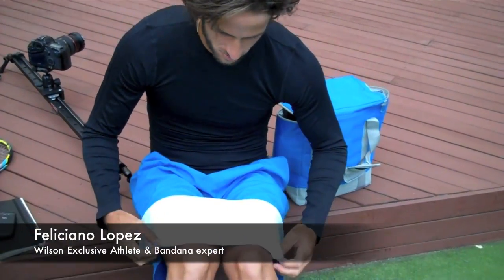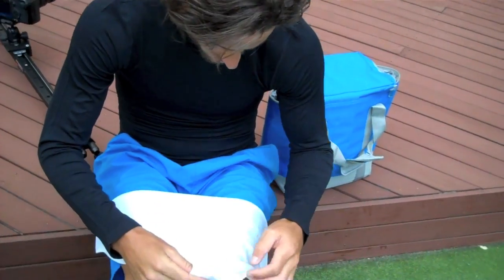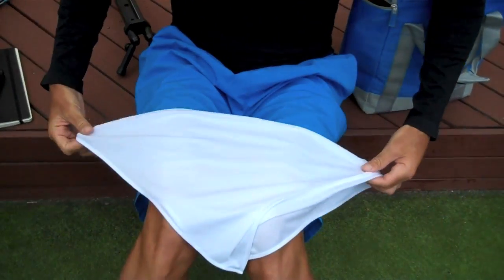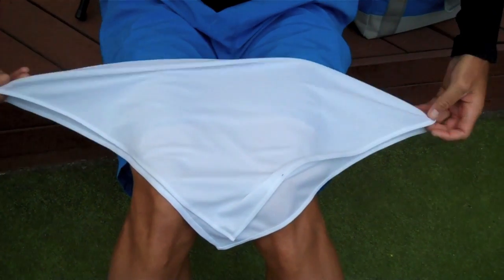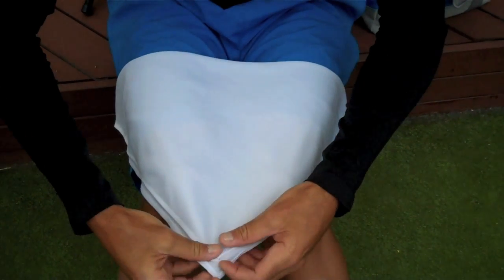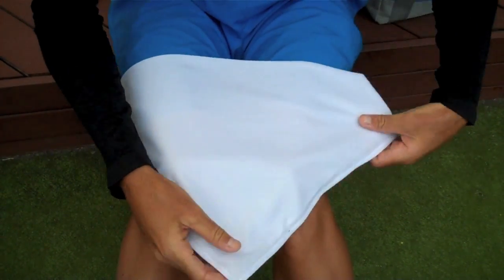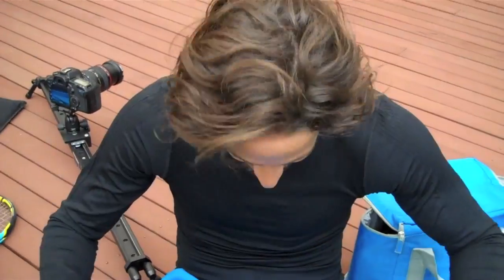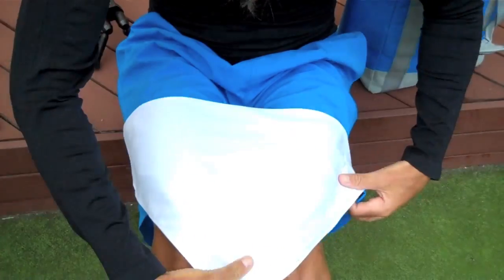Wilson Exclsuive Athlete & Bandana Expert Feliciano Lopez - Tennis Bandana TIp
Behind the scenes of Feliciano Lopez's Wilson Tennis photoshoot at the 2012 Australian Open. Feli shows us his perfectionist ways and gives us insight on how to wear a bandana properly.